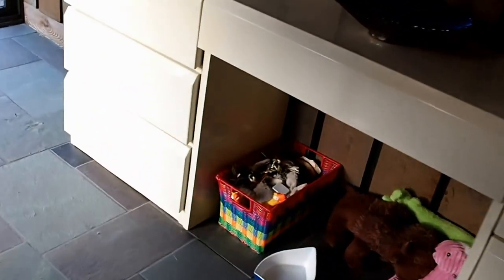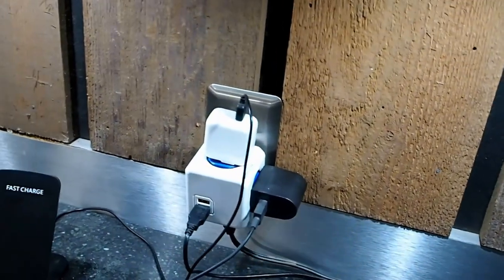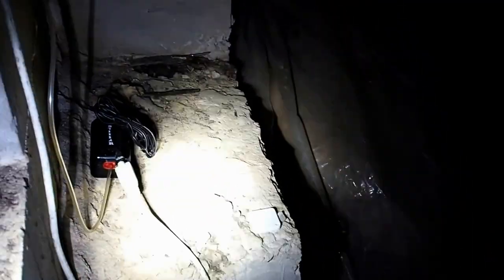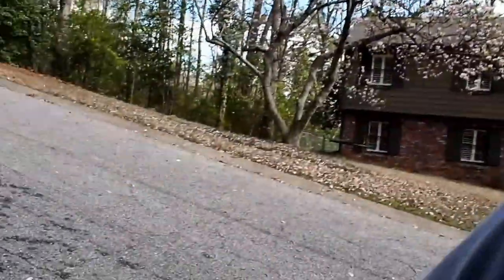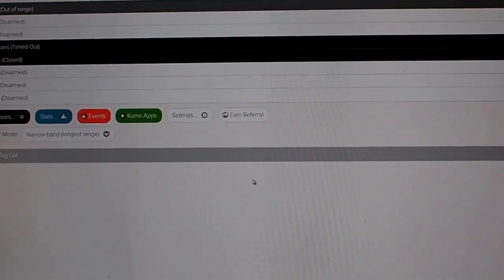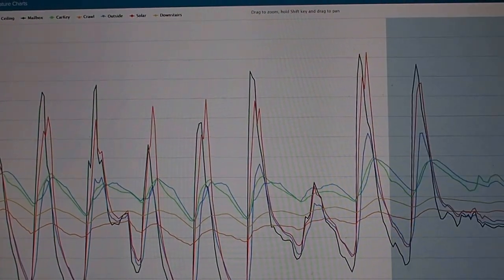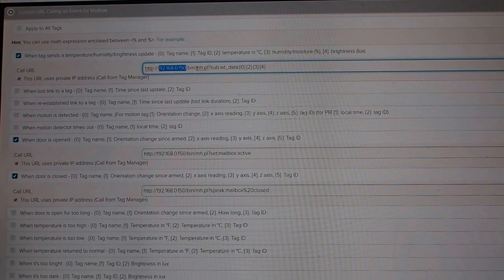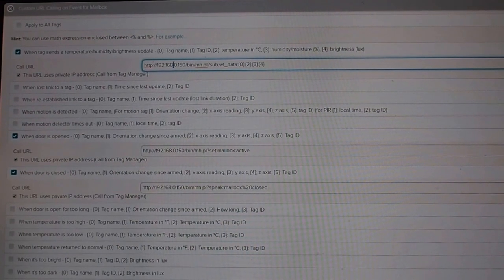Ask your house to help find your keys and other wireless sensor tricks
Wireless sensors with 700' range and 4+ year button battery life??